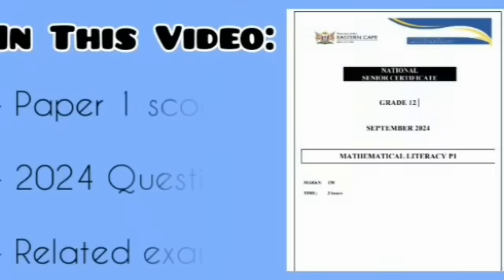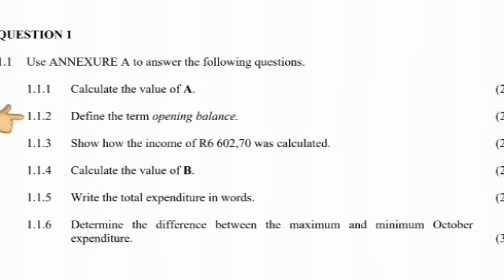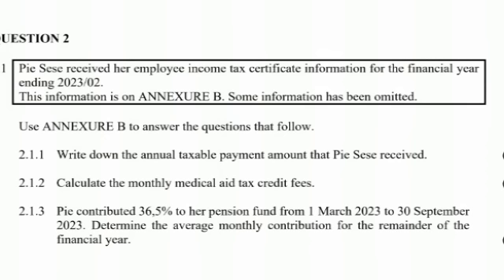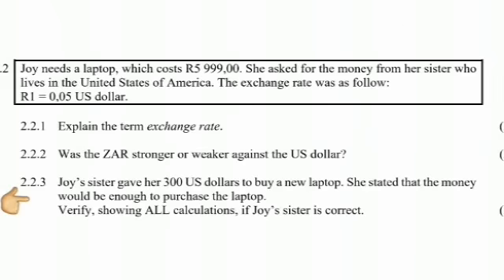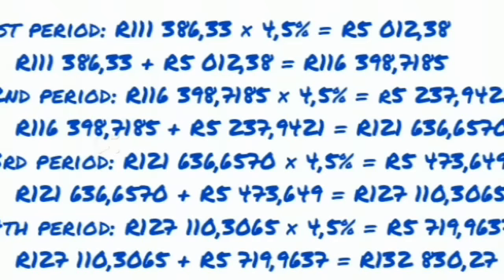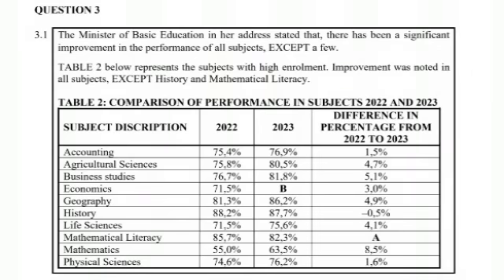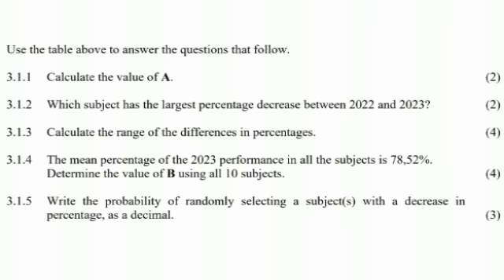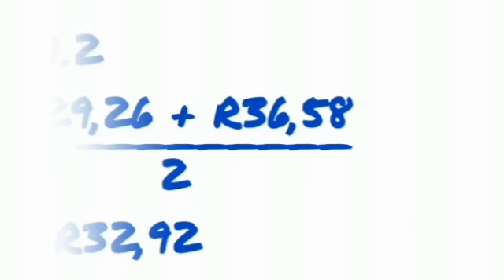Grade 12 Mathematical Literacy | November 2024 | Paper 1 Exam scope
We discuss:

- level 1 questions
- Finance
- Data handling
- probability

Using the 2024 September Eastern cape paper 1 preparatory exam paper.